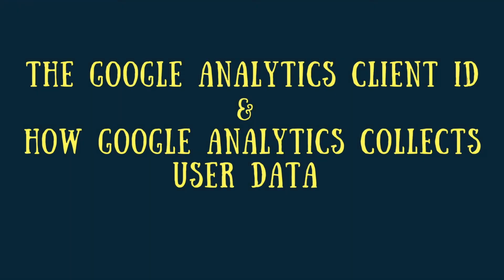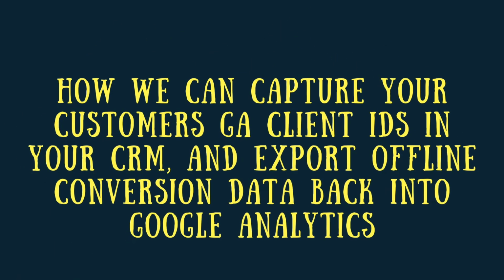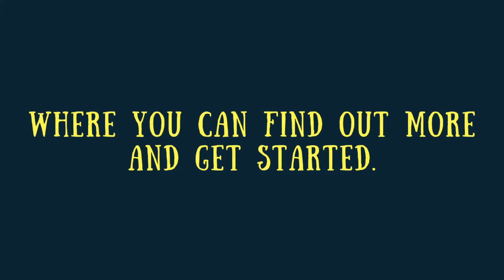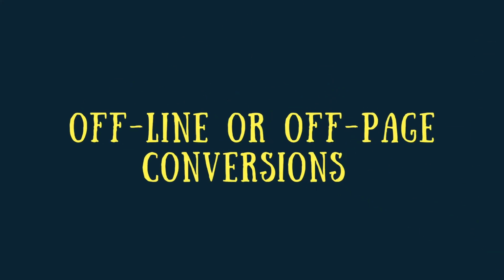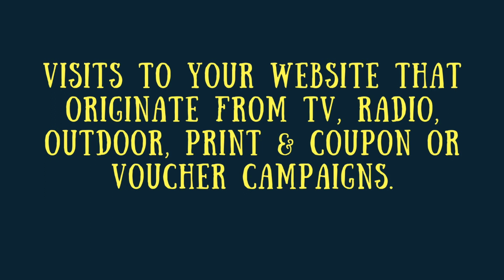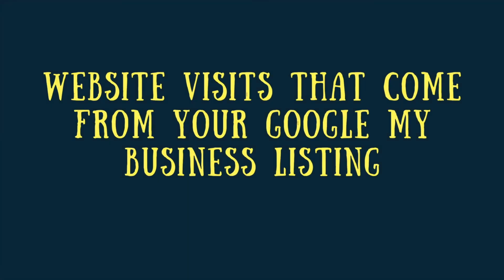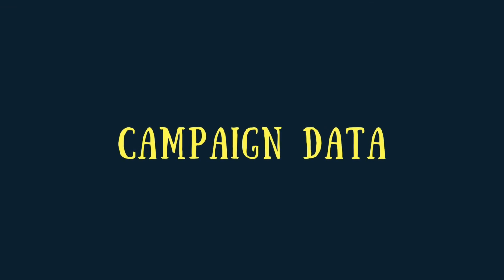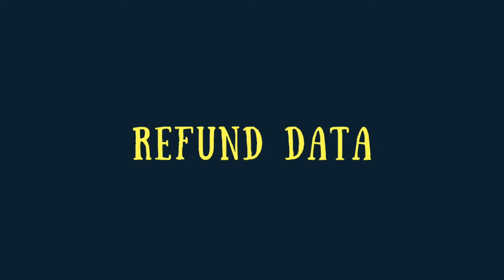WTF is offline conversion tracking in Google Analytics & why should you care - SEO 4 CEOs Episode 4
WTF is offline conversion tracking in Google Analytics and why should you care? In this episode of SEO 4 CEOs, I am going to show you how you can supercharge your performance marketing campaigns by setting up tracking of your offline customer conversions in Google Analytics.

And massive spoiler alert, this is really, really cool stuff and I am so excited to share it with you.

Jump to Shortcuts
0:00 - Intro
1:42 - The Google Analytics Client ID and how Google Analytics collects your user data
6:37 - The types of offline customer journeys and conversions that you can track in Google Analytics
7:25 - How you can use our understanding of our how cookies and Google Analytics tracking works to capture your customers Google Analytics Client IDs in your CRM, and export offline conversion data from your CRM back into Google Analytics, and
12:45 Where you can find out more and get started.

If you would like to find out more about how to set up offline conversion tracking in Google Analytics for your organisation, you can find resources at:

- for extracting the Google Client ID from your website users cookies, and
for details on how to export data from your CRM to Google Analytics.

You can also send me a message or drop me a link in the comments and I'll do my best to come back to you as soon as possible and point you in the right direction.

For those new here my name is Paul Ballardin. With SEO 4 CEOs my goal is to help time-poor CEOs, business owners, and marketing directors, understand everything you need to know about search engine optimisation, to empower you to get more from your marketing team or external agency.

I hope you get great value from the video and I'm happy to answer any questions you may have via DM or in the comments below.